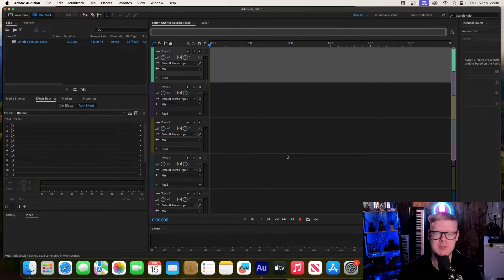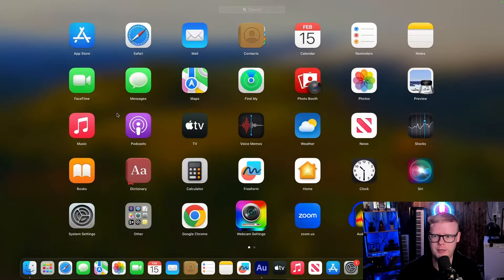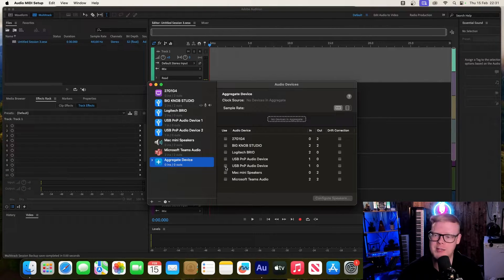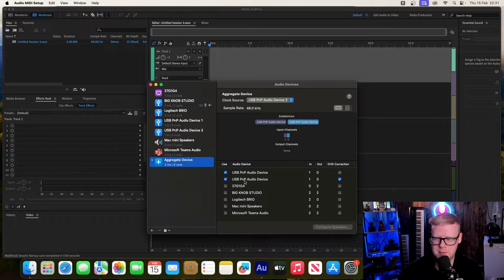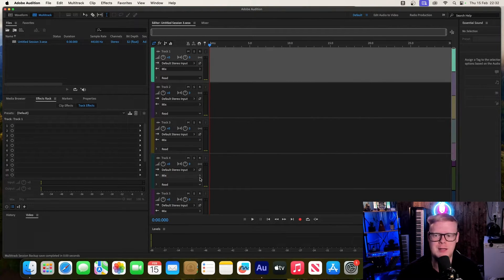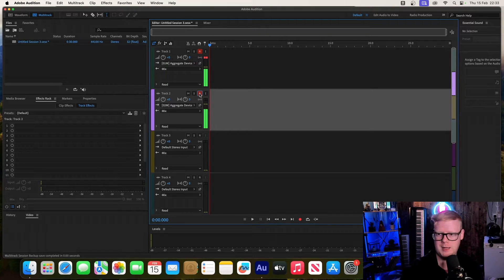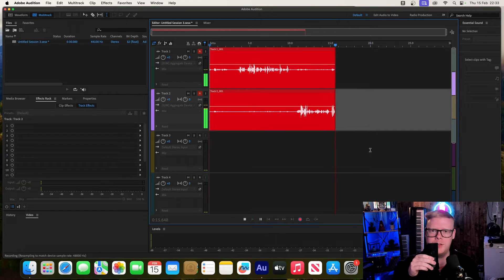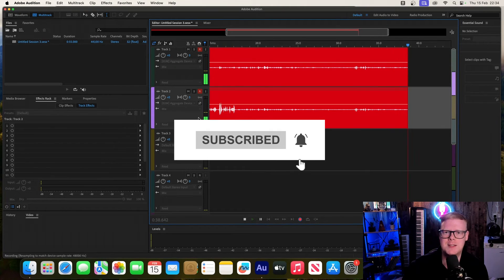How to Record Multiple USB Mics At Once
How to Record Multiple USB Mics At Once using a Mac.